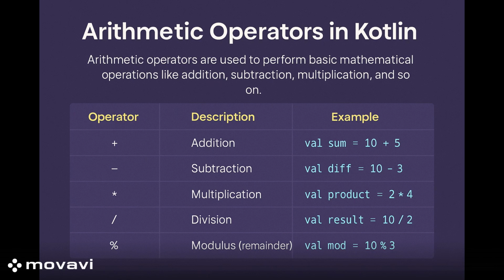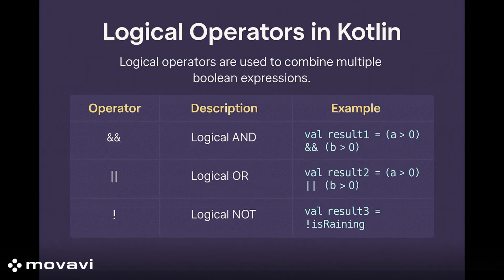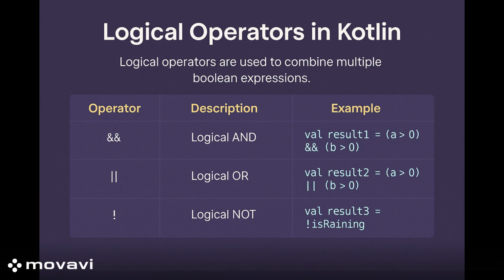Kotlin Operators Explained 🔥 (Arithmetic, Logical, Comparison & Assignment) | AI Read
📚 Master Kotlin Operators with Real Examples!
In this beginner-friendly Kotlin tutorial, we break down the most essential operators you need to know — Arithmetic, Logical, Comparison (Relational), and Assignment.

Whether you're coding Android apps or learning Kotlin as a new language, this video will help you write smarter, cleaner logic in your programs.

✅ Topics Covered:

Arithmetic Operators in Kotlin

Logical Operators in Kotlin

Assignment Operators with real examples

💡 Includes code walkthroughs, visual slides, and a practical explanation!

👇 Drop a comment if you have questions or suggestions for future topics!